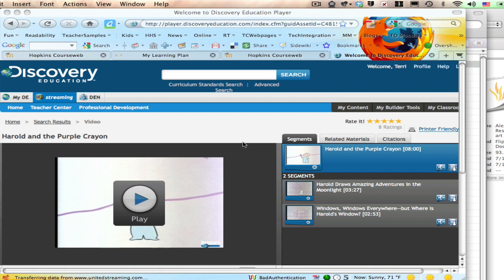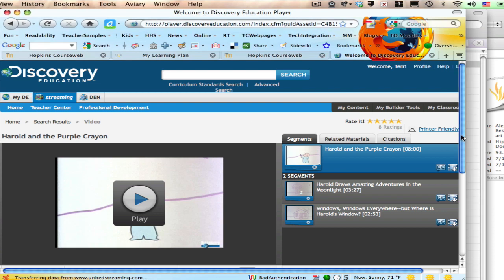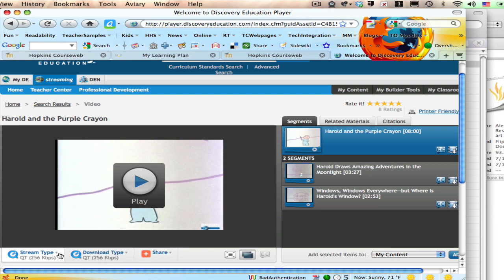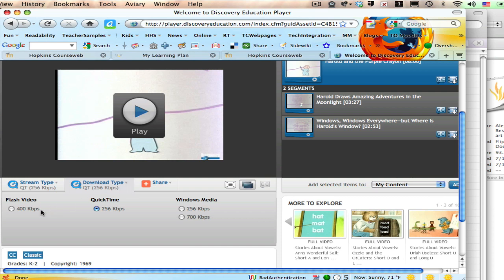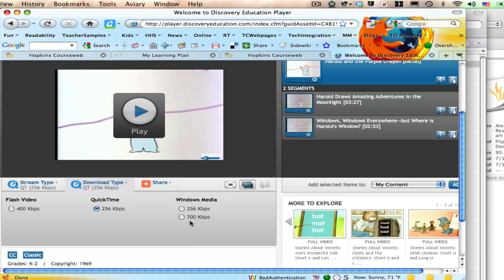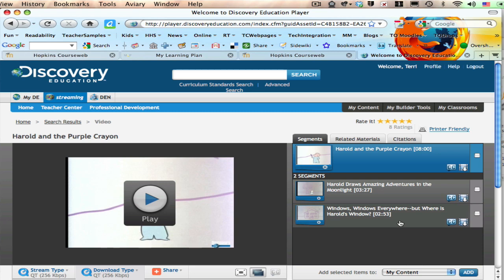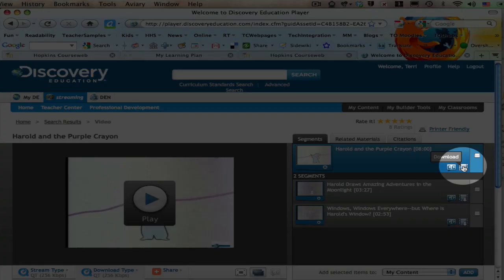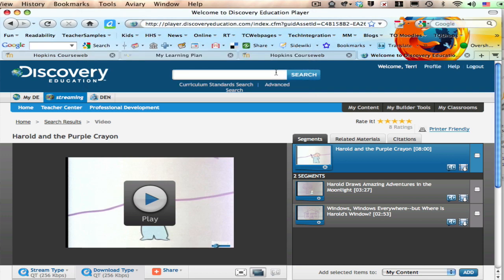Download Discovery Education Video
This video tutorial describes how to download a video from Discovery Education.